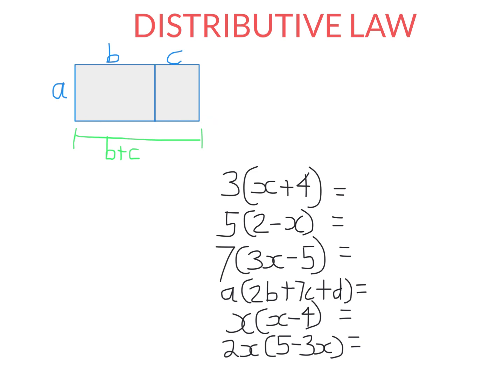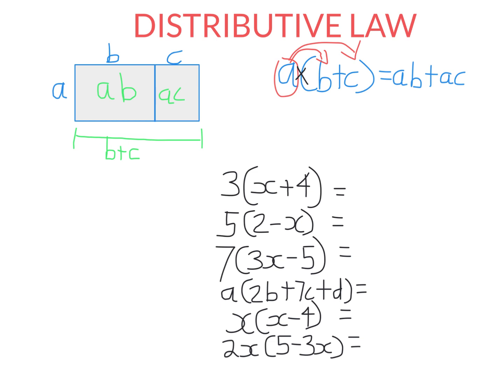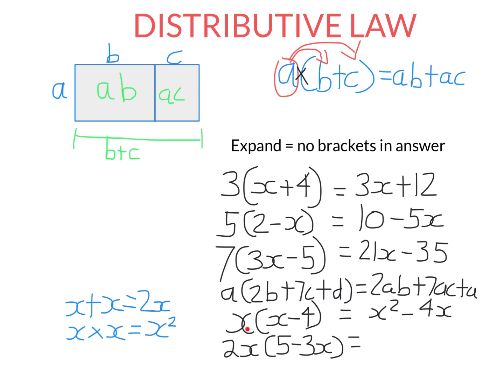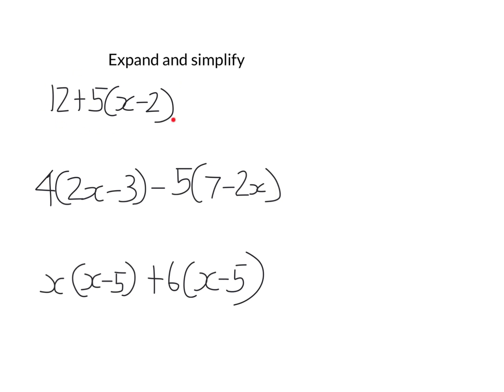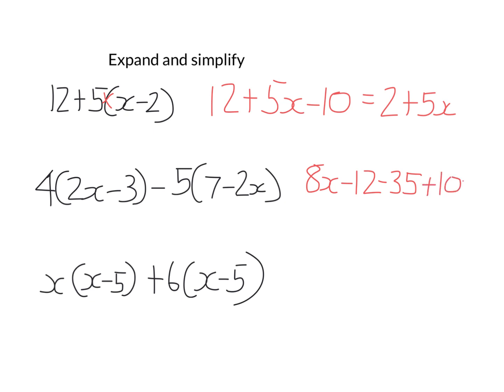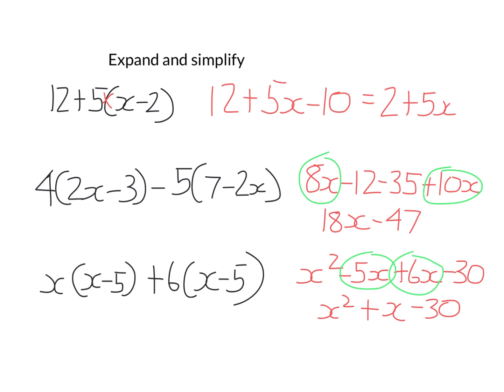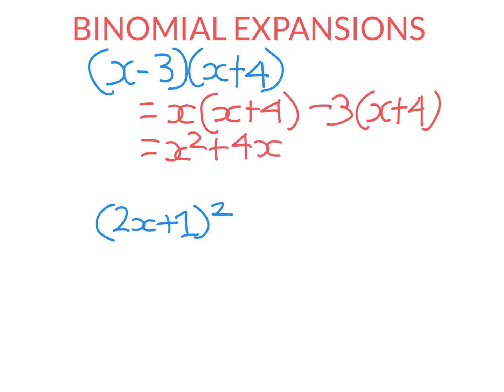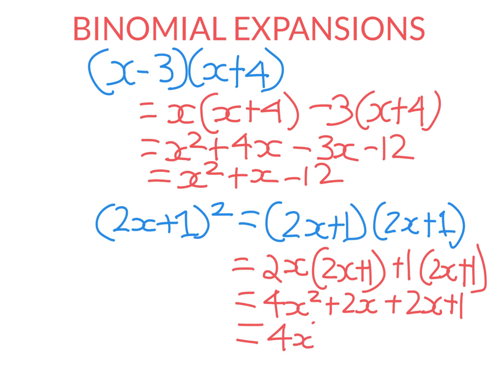Distributive Law + Binomials